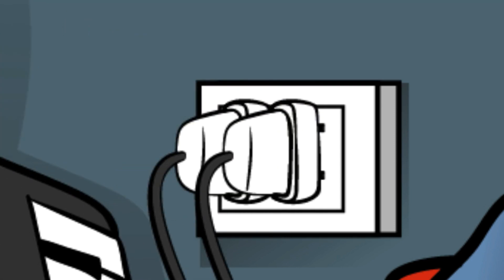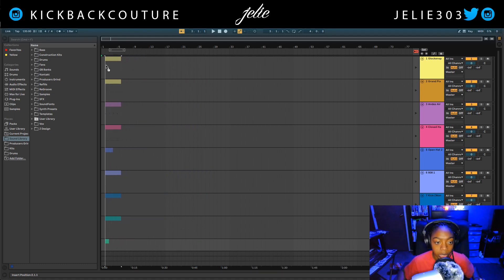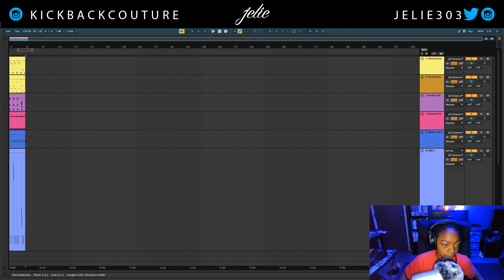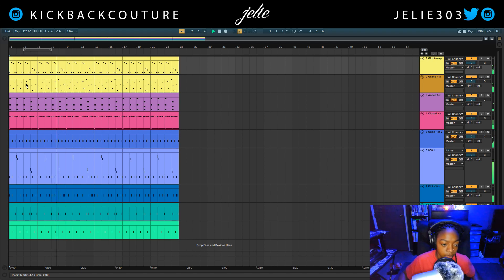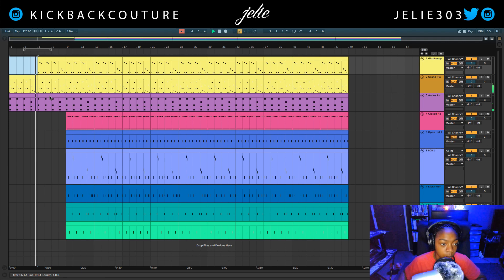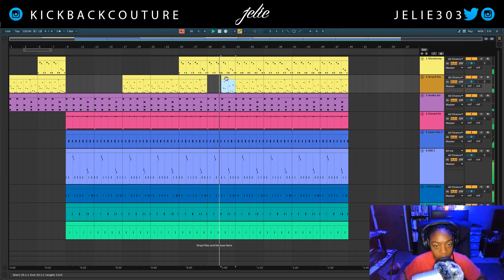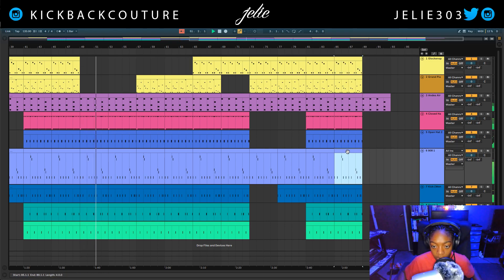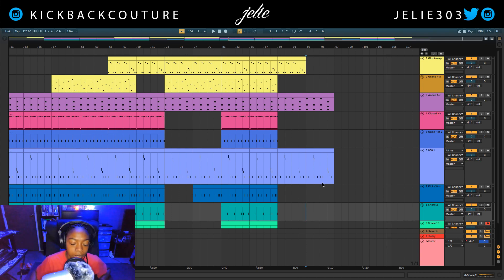EASY Clip Arrangement | Ableton Live 10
My Equipment
Reason 10